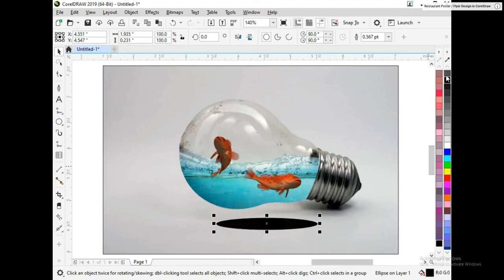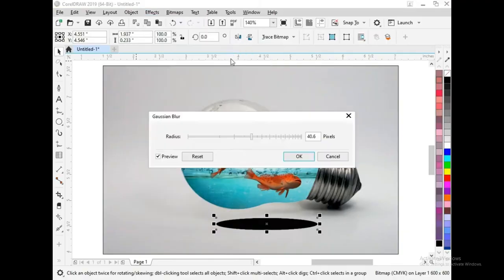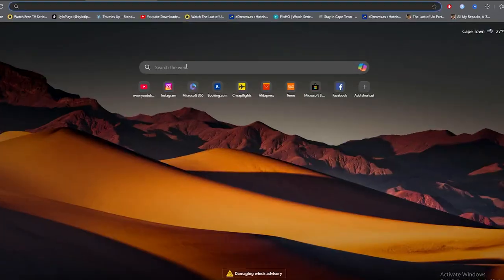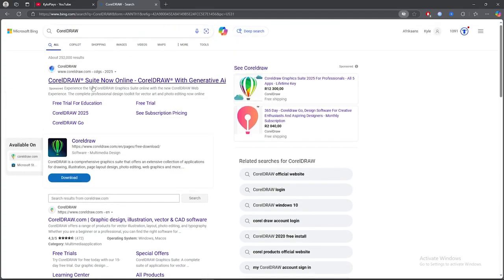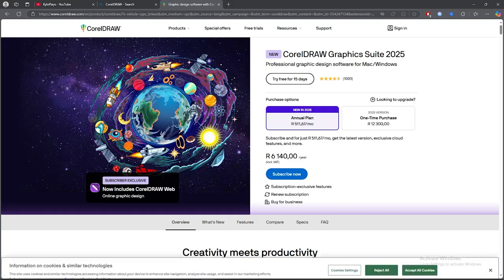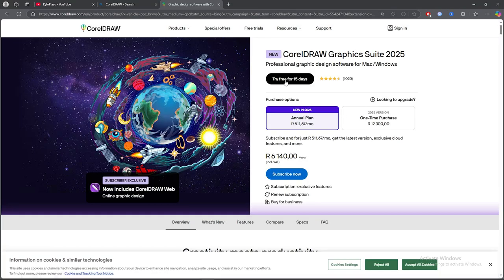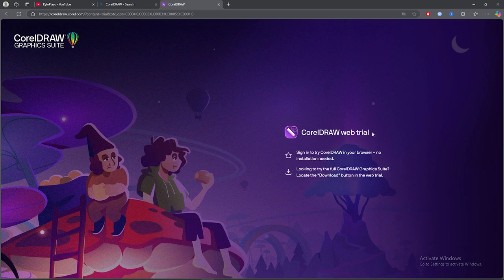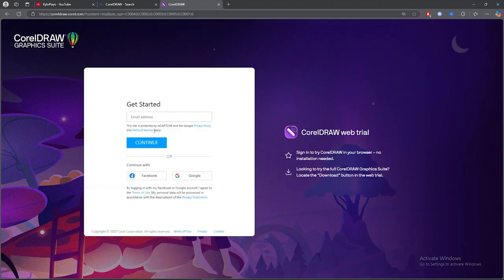🔧How to Download CorelDRAW for FREE on PC/Laptop (UPDATED METHOD 2026)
Title: 🔧How to Download CorelDRAW for FREE on PC/Laptop (UPDATED METHOD 2026)

✨Socials

🎥: MY EQUIPMENT:

🎮Gaming PC
💎Ryzen 3 3200g
💎RTX 2060

💎Razer Mouse